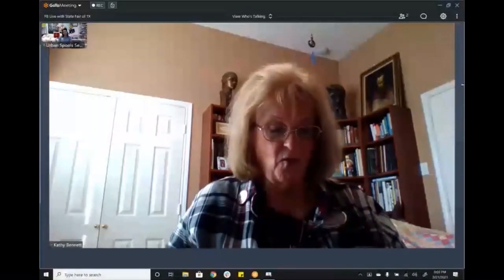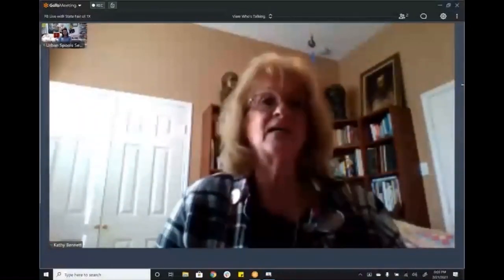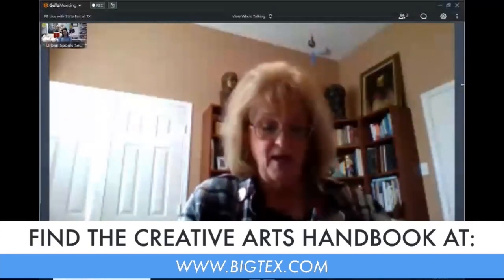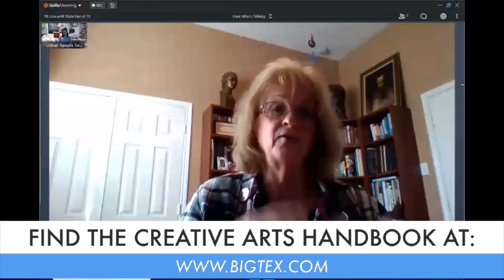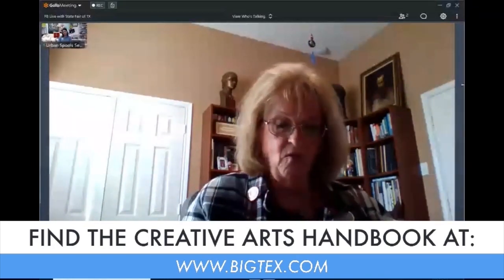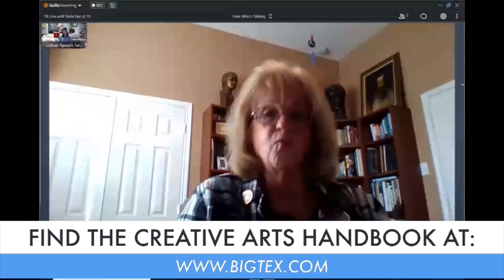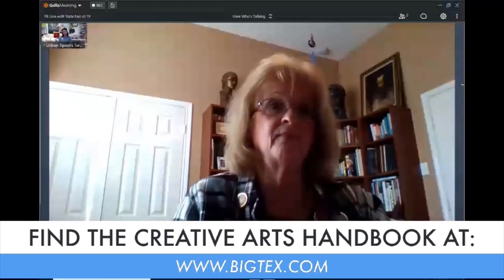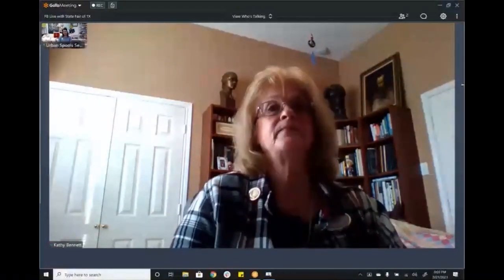A peak inside the Creative Arts Competition at the State Fair of Texas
The @statefairoftx is a larger than life attraction in Dallas.  And if you're anything like us, one of your favorite parts of the Fair each year is seeing the breathtaking quilts in the Creative Arts showcase.  Our quilting Teacher, Chelsey Fields, interviews Kathy Bennett, Director of Creative Arts for the State Fair of Texas.  Learn how to enter the Creative Arts competitions and see previous ribbon-winning pieces from our own Team.